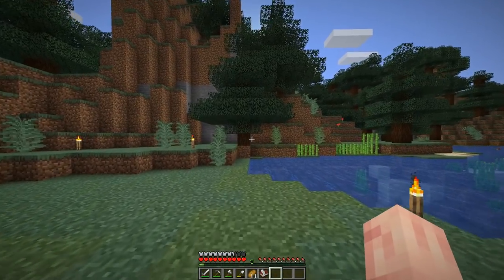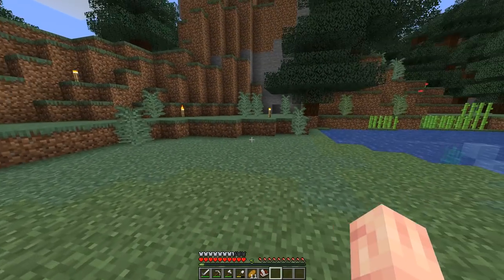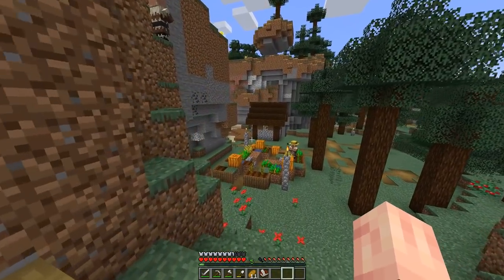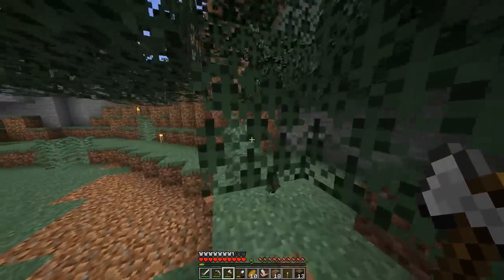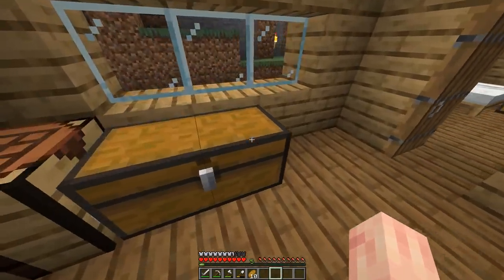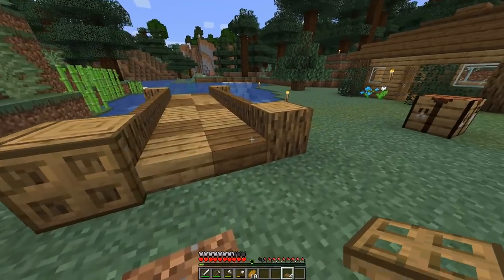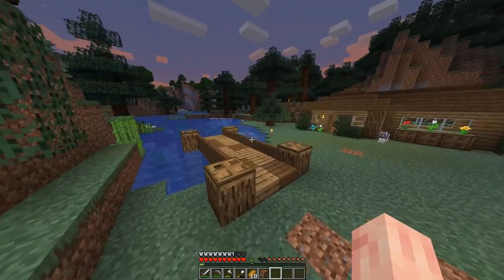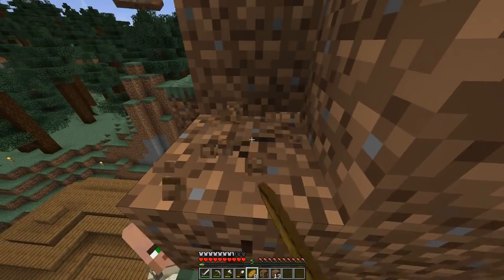Minecraft: Easy Diamonds Method - 1.15 Survival Let's play | Ep 2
Hello everyone JWhisp here and welcome to episode 2 of my Minecarft 1.15 survival let's play. In this episode we create a fishing dock and I show you my method for finding lots of diamonds quick and easy :)

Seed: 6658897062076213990